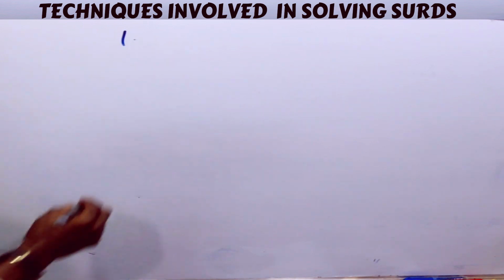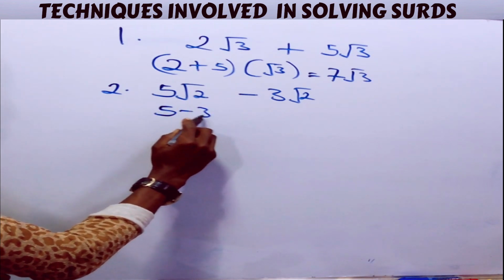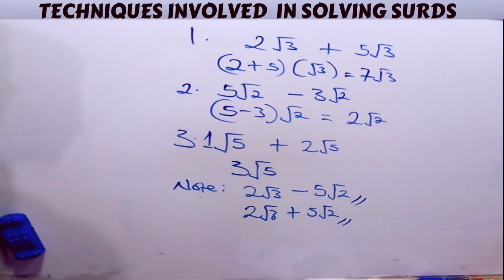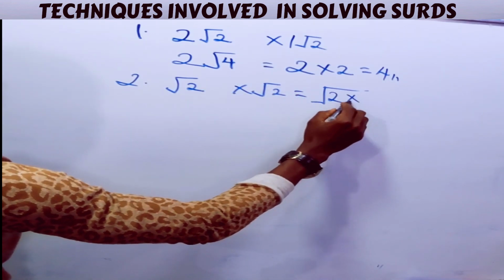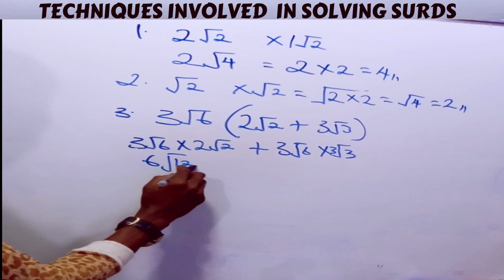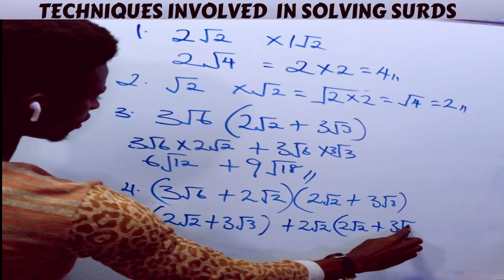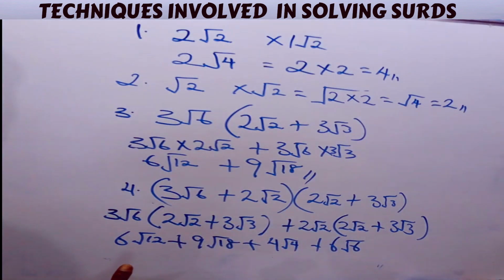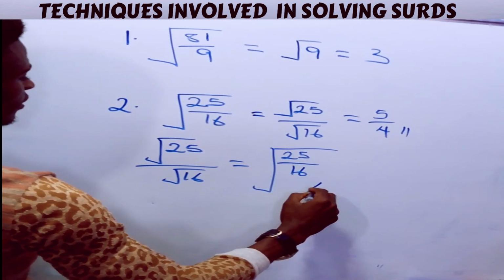Techniques Involved In Solving Surd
Surd/addition techniques/Subtraction techniques/multiplication techniques/what you need to know when solving surd/How to solve Surds/& Division techniques/Learn with Mr Abdul/@HARMLESS-09